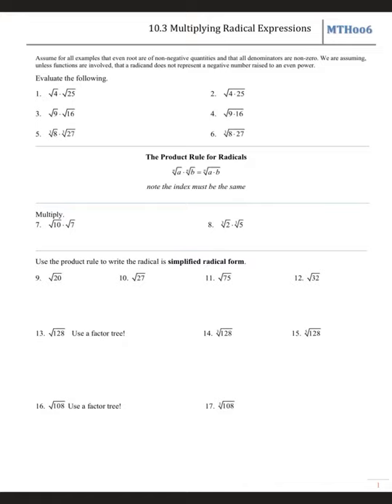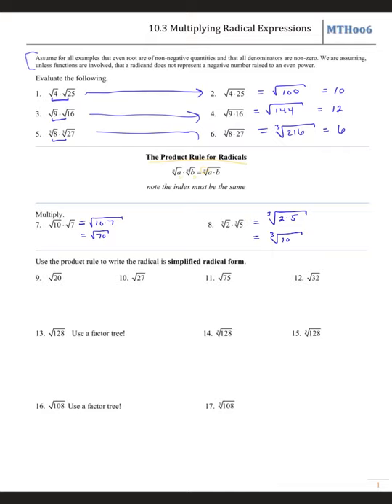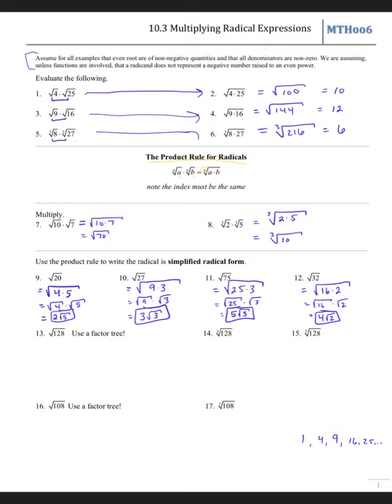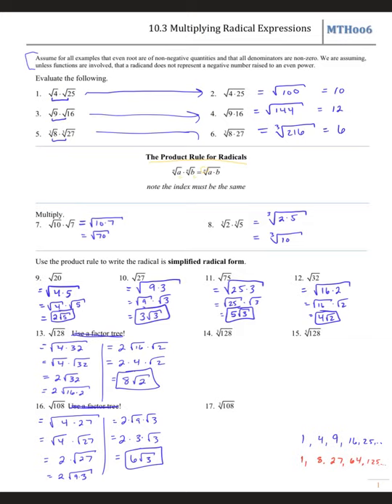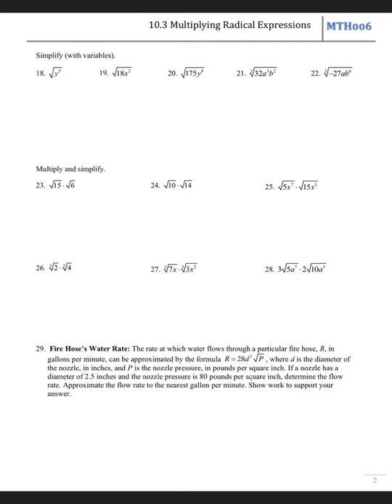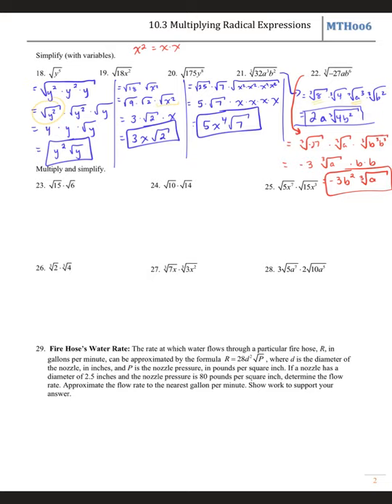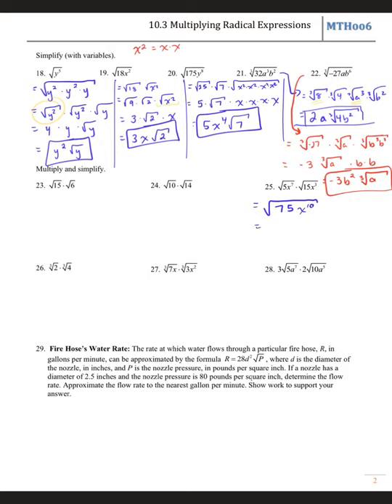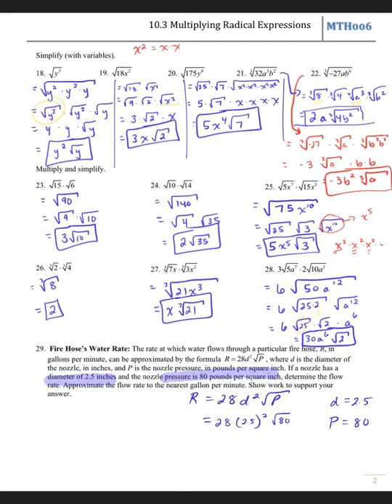MTH 006: 10.3 Multiplying Radical Expressions